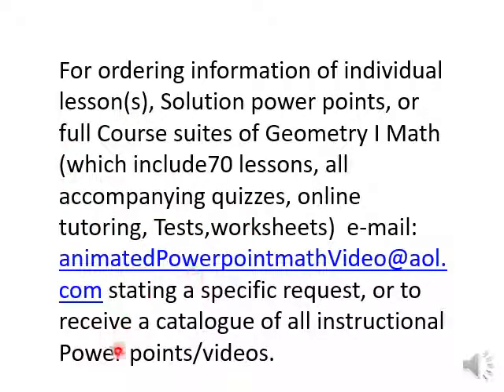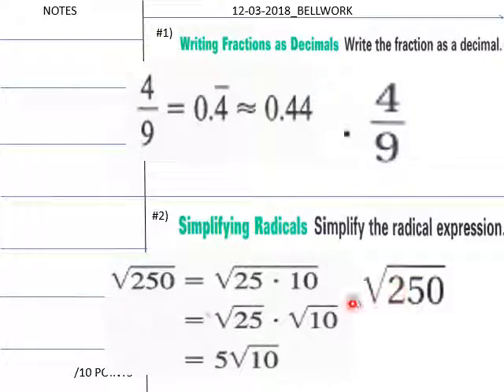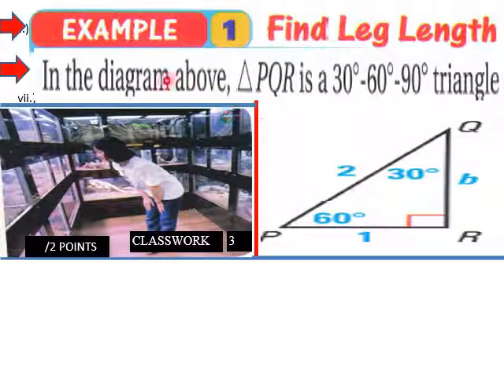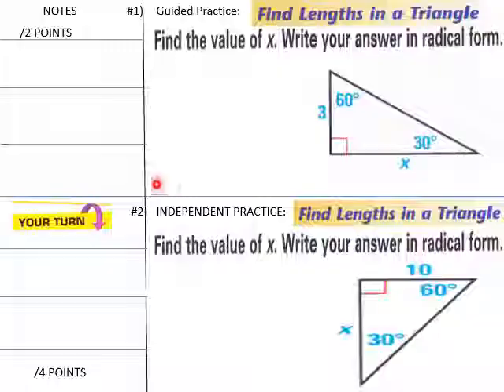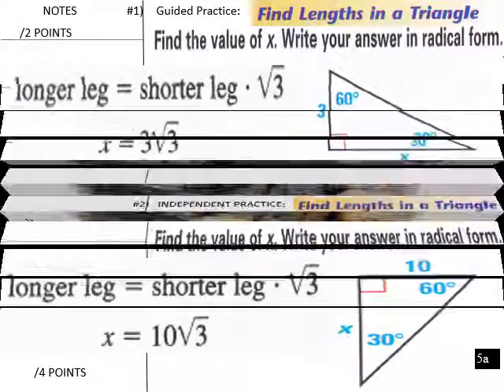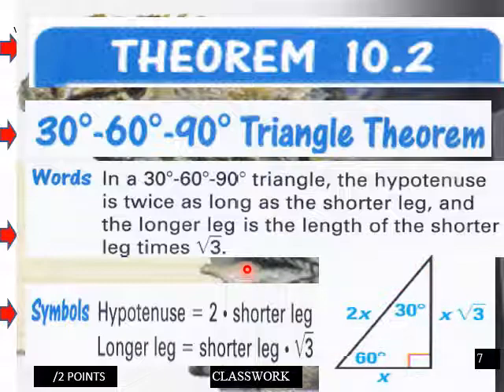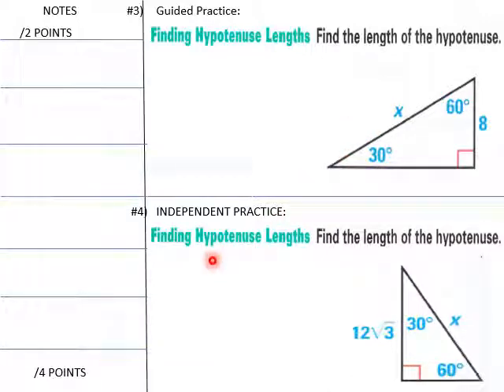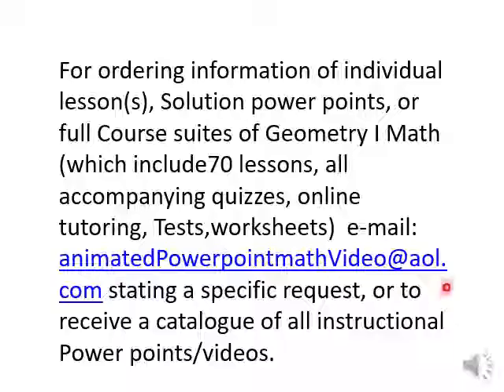geom 10 3 L V 30 60 90 Triangles Pt 1